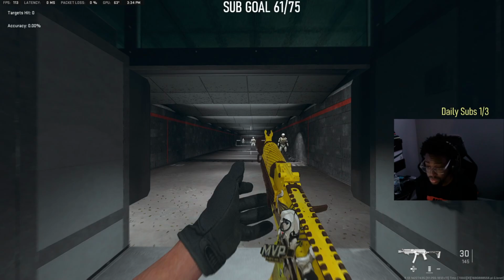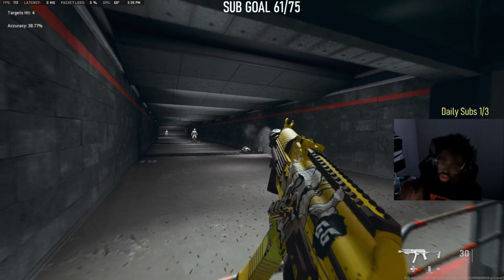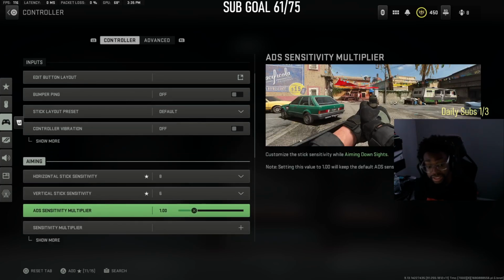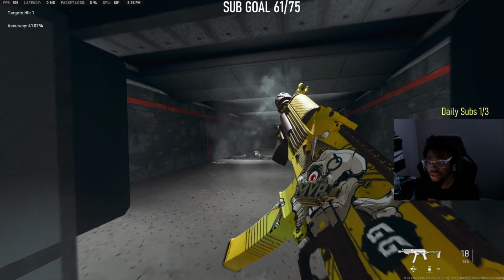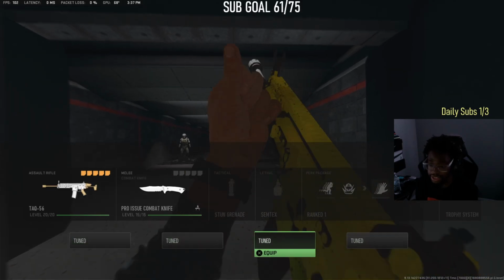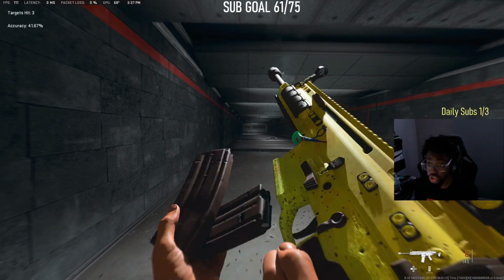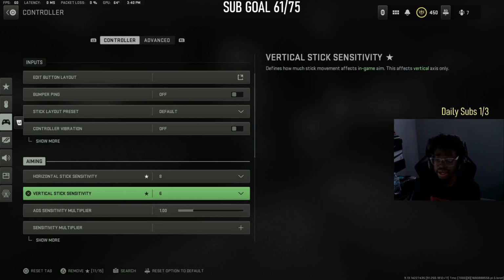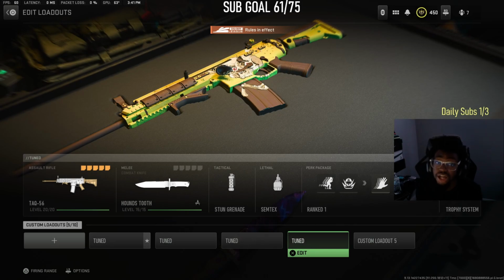HOW TO HIT MORE SHOTS IN MW2 RANK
cod Modernwarfare2 Modernwarfareseason2 If you see this leave a like or a comment.

Above was Step one I go Live Everyday For live content

This Channel is Base on. Bestclassetup, Pubstopming, Rasingkdr, Highkills,
nukes, Funnymomments, Bestperks, Bestaimingtips,  and most of all to be good at any COD.

Modern
Cod controller settings,
Cod chapter2 season2,
Cod controller best building,
Warzone best ps4 sensitivity,
Controller sensitivity Modernwarfare linear,
Warzone best landing spots,
Warzone scuff ps4 controller sensitivity,
Good Warzone controller sensitivity,
The best Modernwarfare controller sensitivity,
Cod update controller sensitivity,
My warzone settings ps4,
Best Modernwarfare player,
Cod pro player,
Cod funny moments,
smooth warzone player,
console,
console player,
best new controller settings warzone,
best warzone controller settings pc,
Warzone uderratted players,
Modernwarfare settings aim,
warzone aim,
best non claw settings,
Warzone settings after update,
Warzone controller low sensitivity,
Modernwarfare settings ads,
best ads settings for ps4,
best linear settings ps4,
Modernwarfare best scope ads,
Modwernwarfare best,
Warzone looting spots,
Best Warzone landing spots,
Warzone settings brightness,

Movement, Controller movement, Claw, Deafault flip , tips and tricks, tutorial, guide, Hacking, Aimbot, Warzone, Call of Duty: Modern Warfare II is an upcoming first-person shooter video game developed by Infinity Ward for PlayStation 4, PlayStation 5, Xbox One, Xbox Series X/S and Microsoft Windows. It is the nineteenth game in the Call of Duty franchise, and the sequel to Call of Duty: Modern Warfare. Its logo was revealed on April 28th, 2022 and it is set to be released on October 28th, 2022.

Call of Duty: Warzone 2.0 is a free-to-play battle royale video game for PlayStation 4, PlayStation 5, Windows, Xbox One, and Xbox Series X/S. It is a sequel to 2020's Call of Duty: Warzone. The game is a part of 2022's Call of Duty: Modern Warfare II but does not require purchase of the aforementioned title.